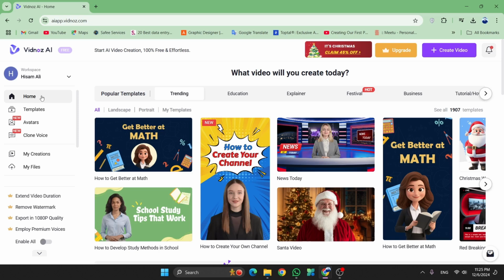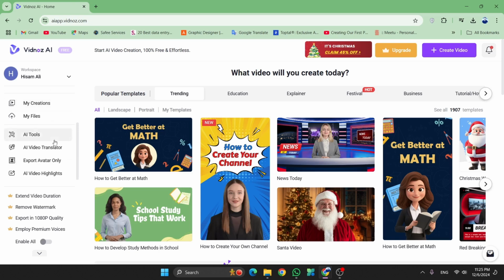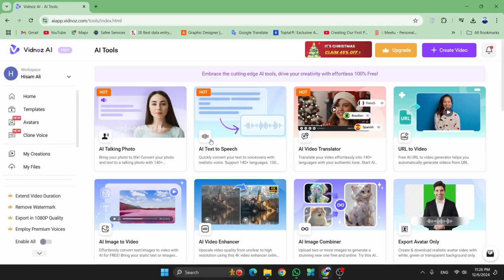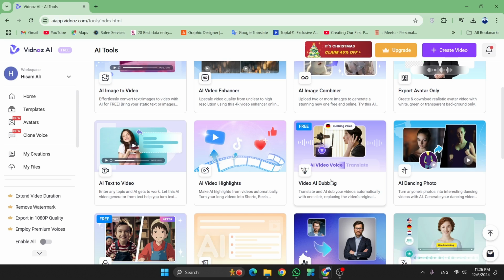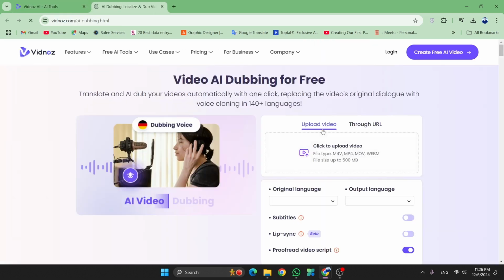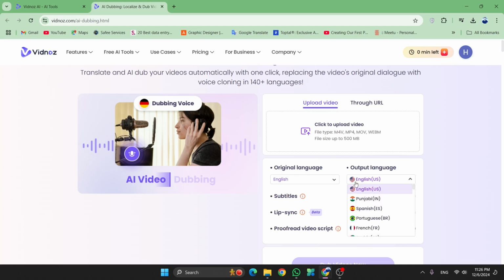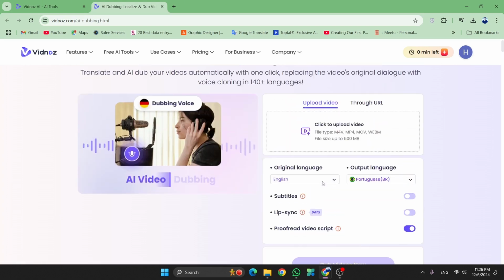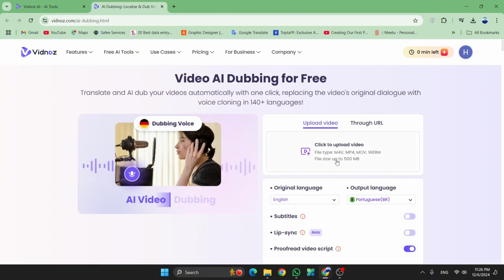How to Create Dubbing Videos in Vidnoz AI: Step-by-Step Guide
Learn how to create dubbing videos effortlessly using Vidnoz AI! This tutorial will guide you through uploading your video, adding voiceovers in multiple languages, and synchronizing the audio for a professional finish. Perfect for content creators, educators, and businesses looking to reach a global audience. Watch now and start dubbing your videos with Vidnoz AI today! 🎥✨